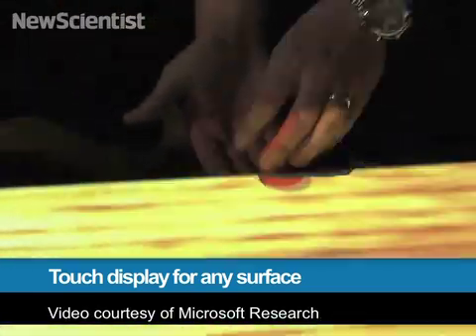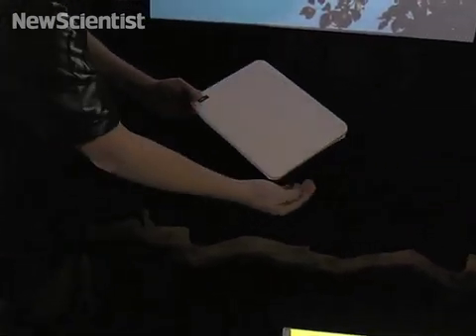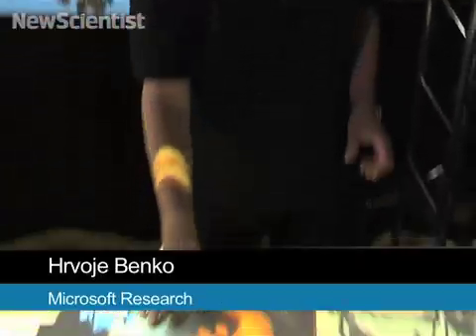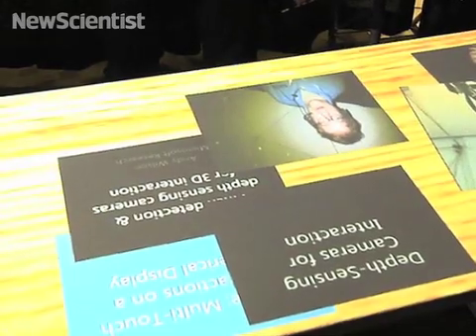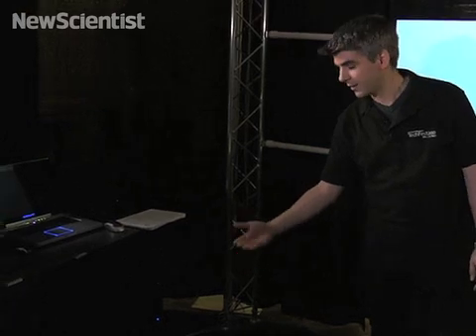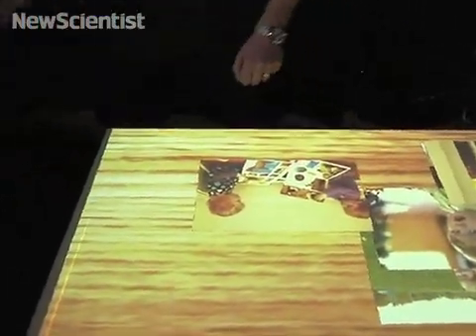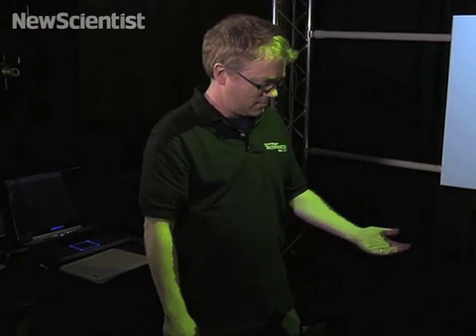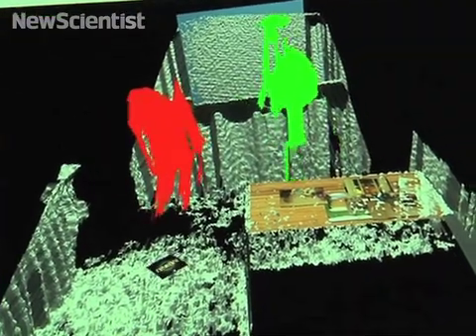Anywhere display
A new touch display can be used on any surface.